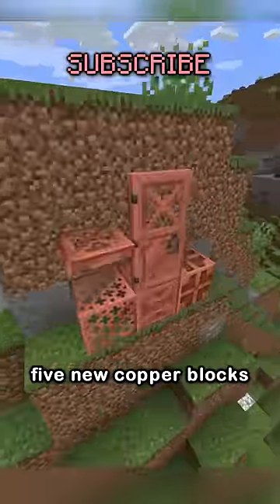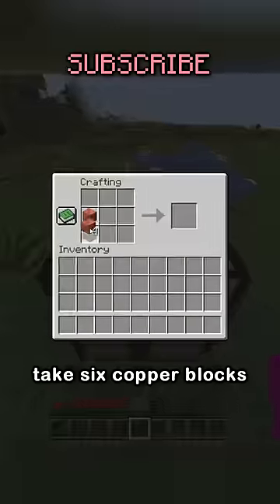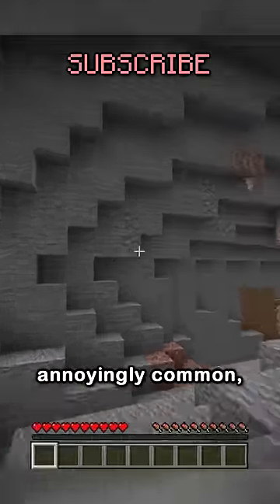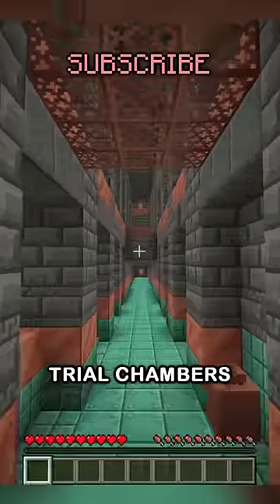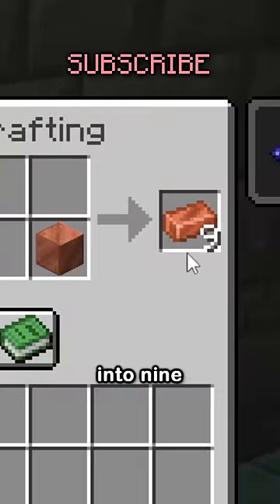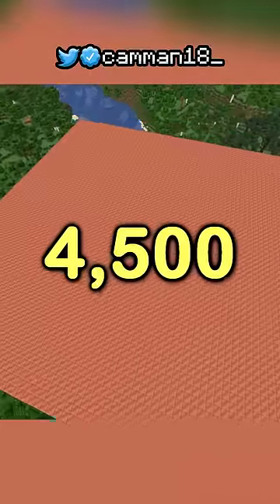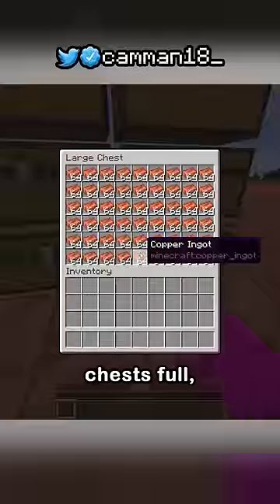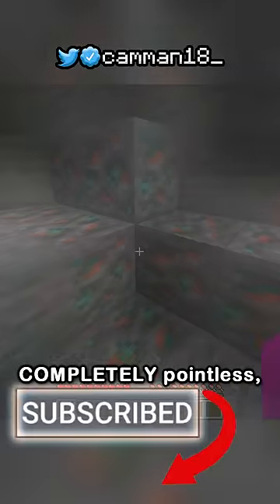how to get 40,000 copper pretty easily